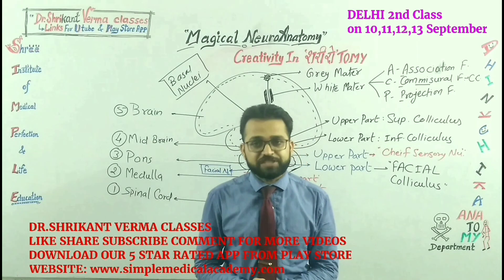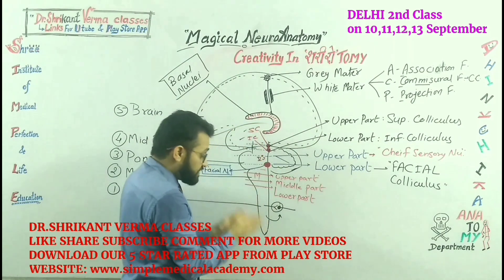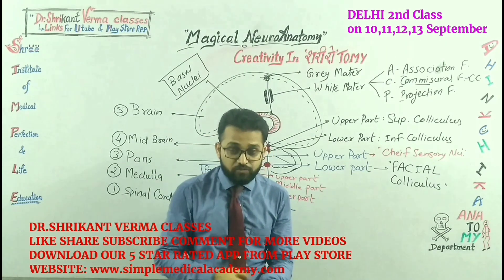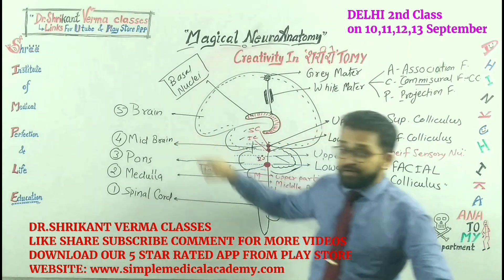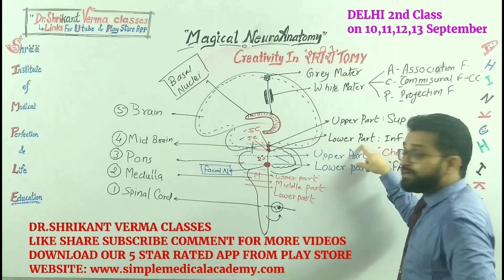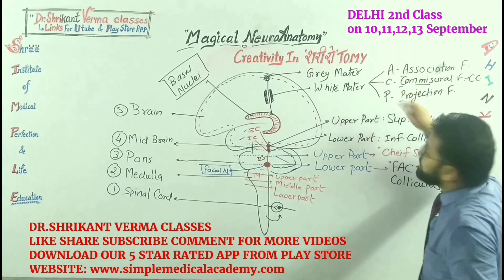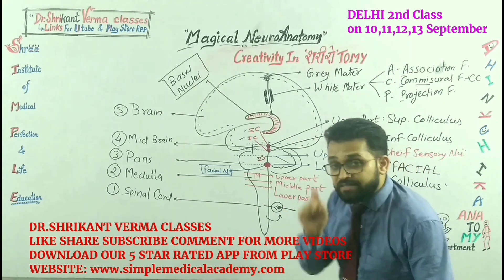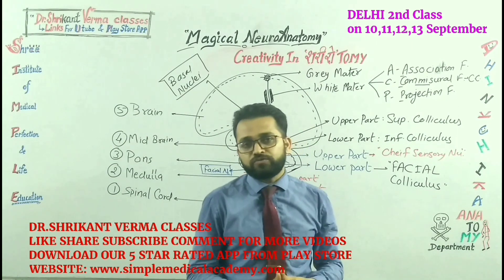116. HOW TO RETAIN NEURO-ANATOMY IN EASIEST WAY (Part 6) By Dr.SHRIKANT VERMA CLASSES